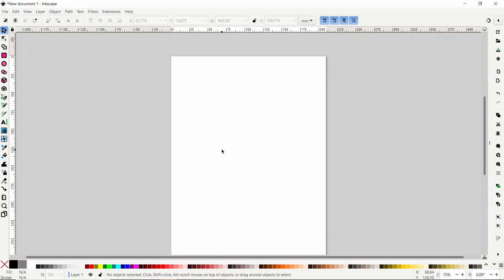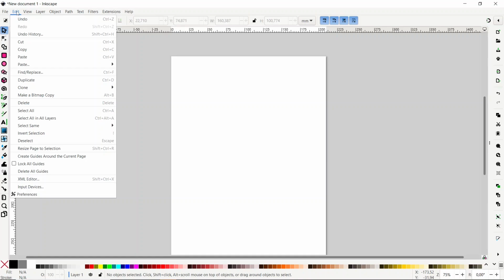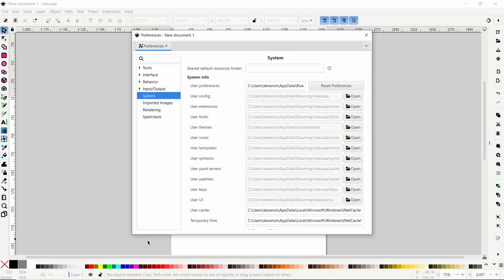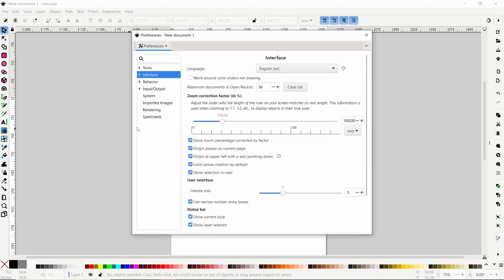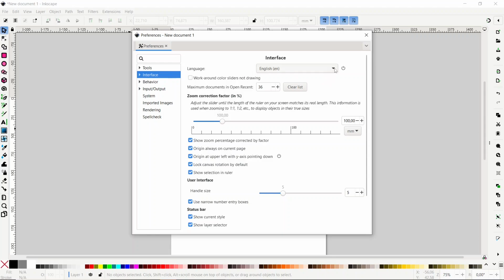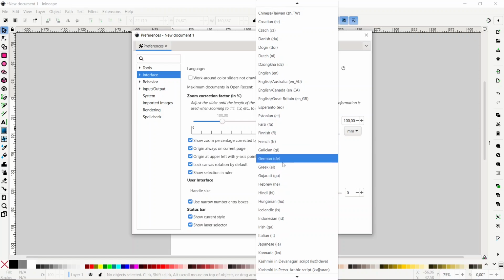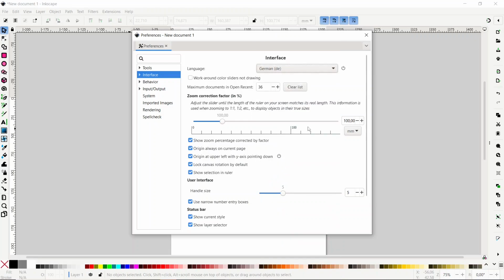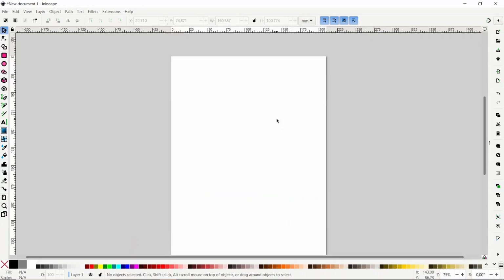How to change language in Inkscape | Simple Method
Let's see how to change the language in Inkscape. I’ll show you a really simple method to do it. In this video, we’re going to change the language in Inkscape to German step by step.